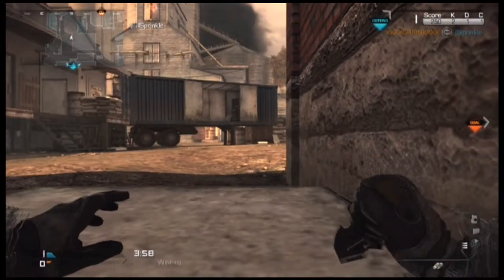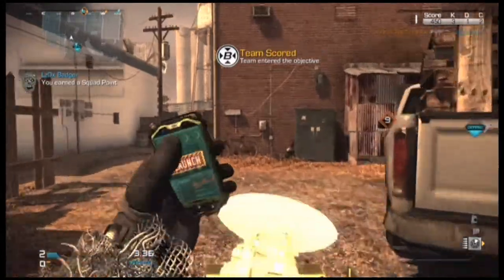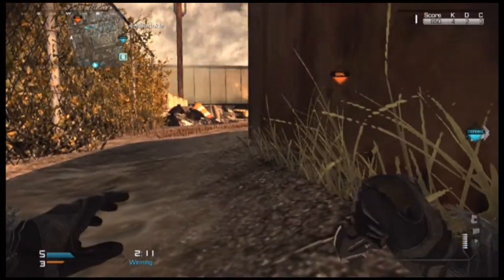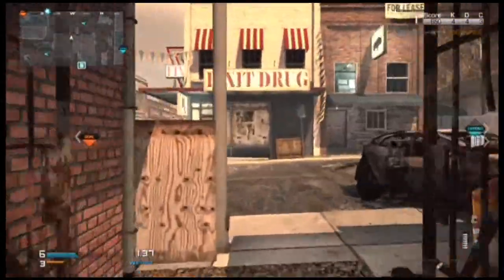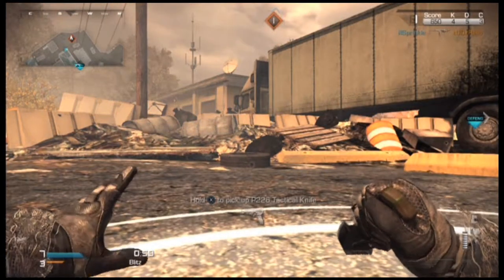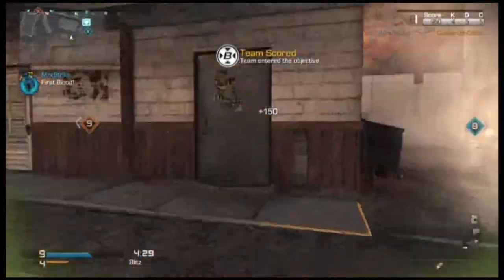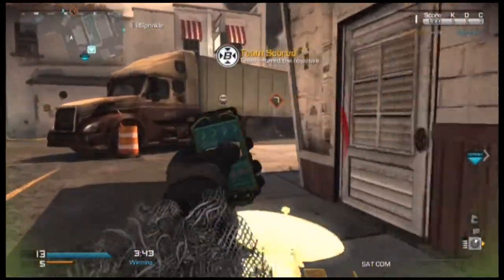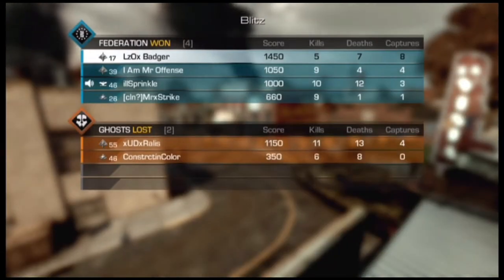Ghosts Blitz Tipz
Hey guys, hope you learn something from the tips in this video.